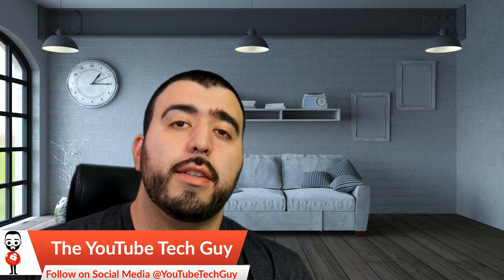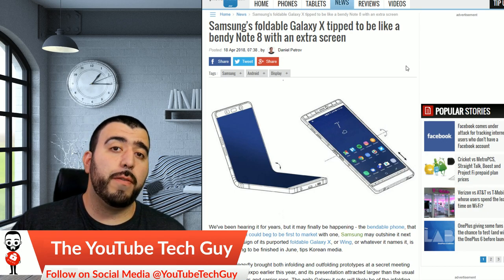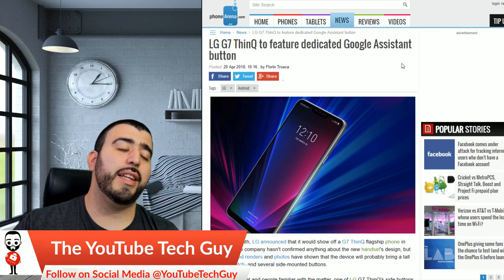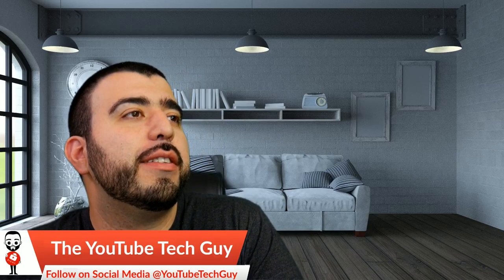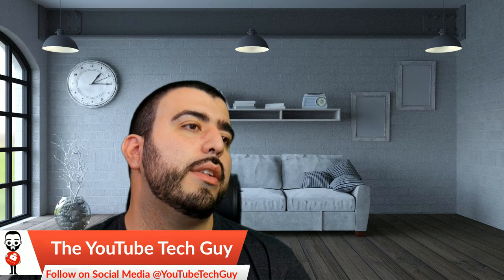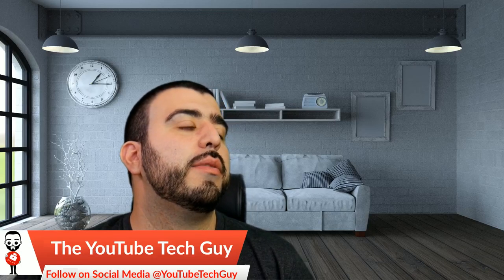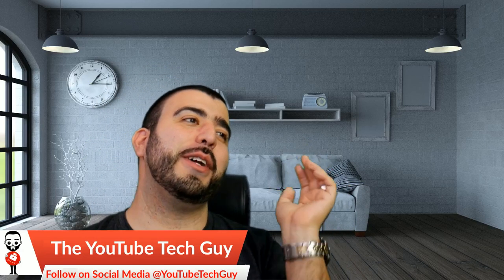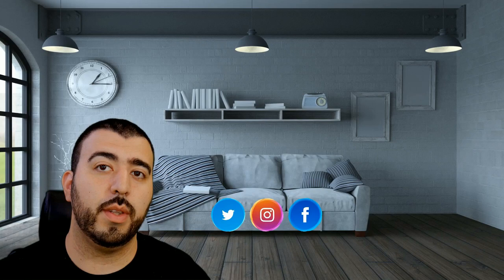Mobile Weekly Live Ep198 - Samsung Gives Into The Notch?!, Galaxy X Delayed Again - YouTube Tech Guy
Mobile Weekly Live Ep198 - Samsung Gives Into The Notch?!, Galaxy X Delayed Again & More - YouTube Tech Guy